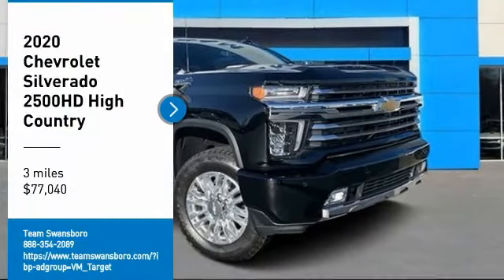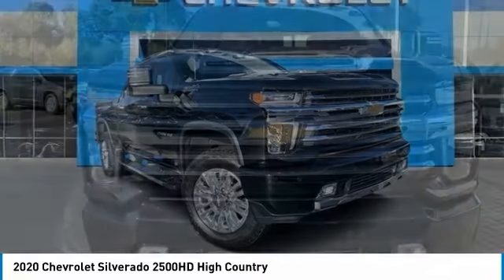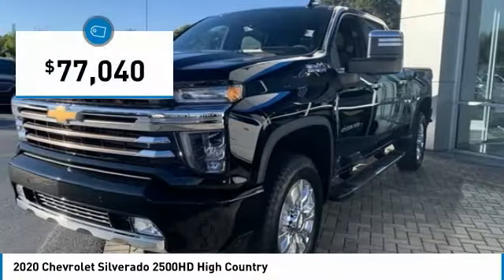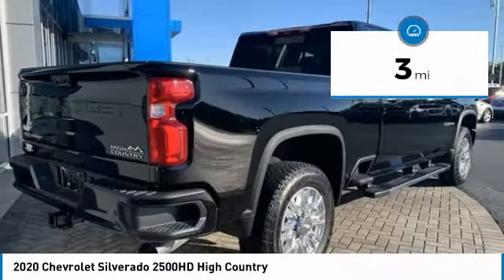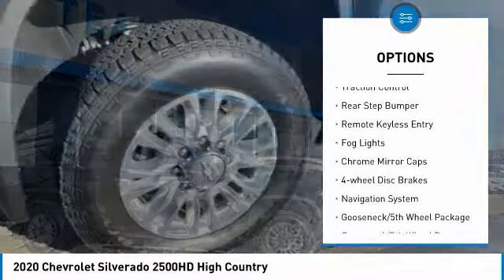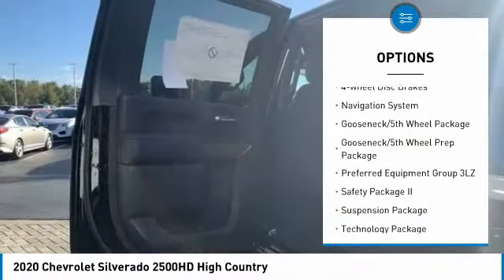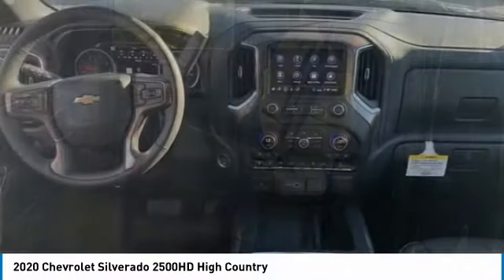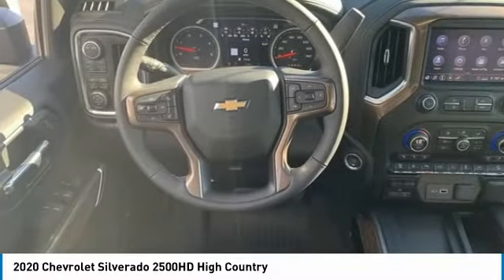2020 Chevrolet Silverado 2500HD High Country FOR SALE in Swansboro, CA T20056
2020 Chevrolet Silverado 2500HD High Country

Team Swansboro
1435 W Corbett Ave

2020 Chevrolet Silverado 2500HD High Country First Oil Change Free, FREE Car-Washes for Life, 10-Way Power Driver Seat Adjuster w/Lumbar, 10-Way Power Passenger Seat Adjuster w/Lumbar, 120-Volt Bed Mounted Power Outlet, 120-Volt Instrument Panel Power Outlet, 12-Volt Rear Auxiliary Power Outlet, 15  Diagonal Multicolor Head-Up Display, 170 Amp Alternator, 4G LTE Wi-Fi Hotspot Capable, 6  Chromed Assist Steps, 8  Diagonal Multicolor Digital Display DIC, Advanced Trailering System, Auto-Dimming Inside Rear-View Mirror, Automatic Emergency Braking, Bed View Camera, Black Chevytec Spray-On Bedliner w/Chevrolet Logo, Bluetooth For Phone, Chevrolet Connected Access Capable, Chrome Front Grille, Chrome Mirror Caps, Chrome Recovery Hooks, Color-Keyed Carpeting Floor Covering, Compass, Deep-Tinted Glass, Driver Memory, Dual Charge-Only USB Ports (2nd Row), Electric Rear-Window Defogger, Electrical Lock Control Steering Column, Electronic Cruise Control w/Set & Resume Speed, Floor-Mounted Center Console, Following Distance Indicator, Forward Collision Alert, Front Carpeted Floor Mats, Front LED Fog Lamps, Gooseneck/5th Wheel Package, Gooseneck/5th Wheel Prep Package, HD Radio, HD Rear Vision Camera, HD Surround Vision w/2 Trailer View Cam Provisions, Heated & Auto-Dim Pwr Vertical Trailering Mirrors, Heated 2nd Row Outboard Seats, Heated Driver & Front Outboard Passenger Seating, Heated Steering Wheel, Hill Descent Control, Hitch Guidance w/Hitch View, Integrated Trailer Brake Controller, IntelliBeam Automatic High Beam On/Off, Keyless Open & Start, Lane Change Alert w/Side Blind Zone Alert, Leather-Wrapped Steering Wheel, LED Cargo Area Lighting, Manual Tilt & Telescoping Steering Column, Navigation System, Off-Road Suspension, OnStar & Chevrolet Connected Services Capable, Polished Exhaust Tip, Power Door Locks, Power Front Windows w/Driver Express Up/Down, Power Front Windows w/Passenger Express Up/Down, Power Rear Windows w/Express Down, Power Sliding Rear Window w/Defogger, Preferred Equipment Group 3LZ, Rear Camera Mirror, Rear Carpeted Floor Mats, Rear Cross Traffic Alert, Rear Wheelhouse Liners, Remote Vehicle Starter System, Safety Alert Seat, Safety Package II, Steering Wheel Audio Controls, Suspension Package, Technology Package, Ultrasonic Front & Rear Park Assist, Unauthorized Entry Theft-Deterrent System, Universal Home Remote, Up-Level Rear Seat w/Storage Package, Ventilated Driver & Front Passenger Seats, Wireless Cell Phone Charging, Z71 Off-Road Package.   Better Than Invoice Pricing, ONLY at TEAM !! Free Car Washes for Life and Free Maintenance !!   All pricing reflects up to  2500 in Trade-In Assistance and  500 in Down Pmt Assistance. Must trade a vehicle and finance through an approved lender to qualify. Dealer Discounts available to everyone.   2,500 - Exp. 12/31/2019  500 - Exp. 12/31/2019